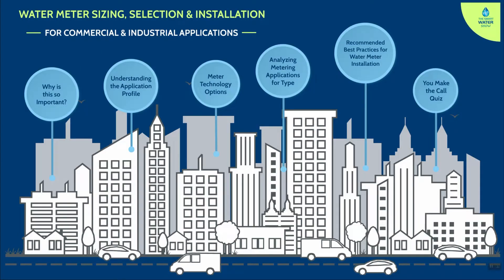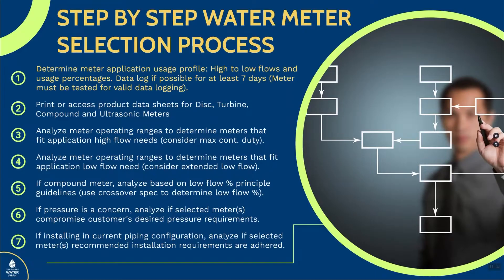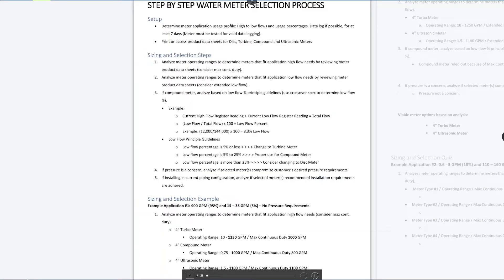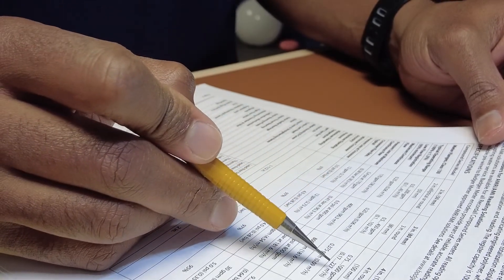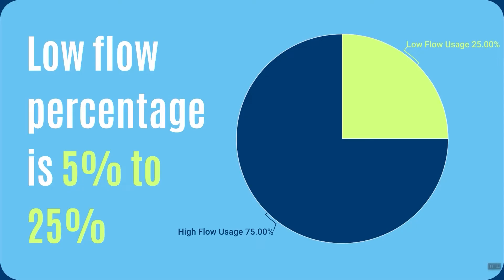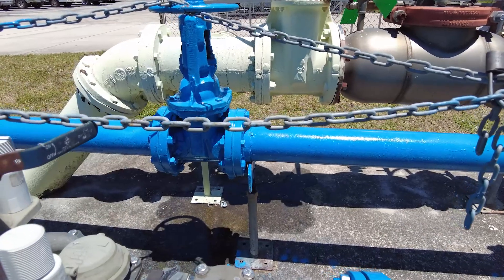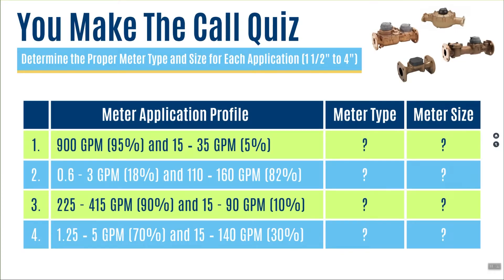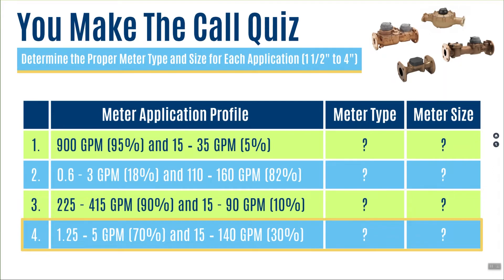Water Meter Selection Process Step by Step | The Smart Water Show, Episode 26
Your boss asks you to work with the local engineer to select the right water meter for a new customer application. Do you know where to start?

In this video, we'll dissect the step-by-step process that I put together to easily guide you through this sizing and selection process.

If you've been following along with this series on sizing and selection and installation of commercial and industrial water meters, I'm also going to test your skills by providing you with four real-world sample applications. I'll review one with you today, and then in the next episode, we'll review your answers and discuss the analysis.